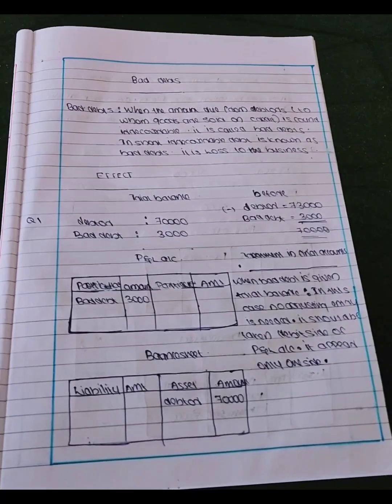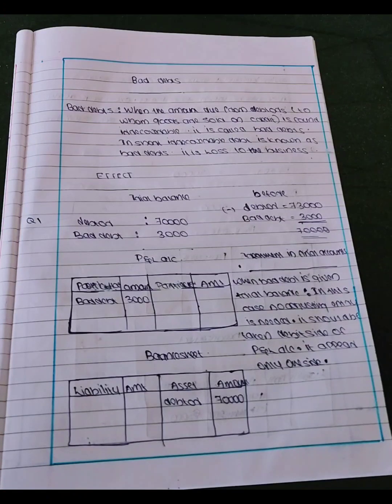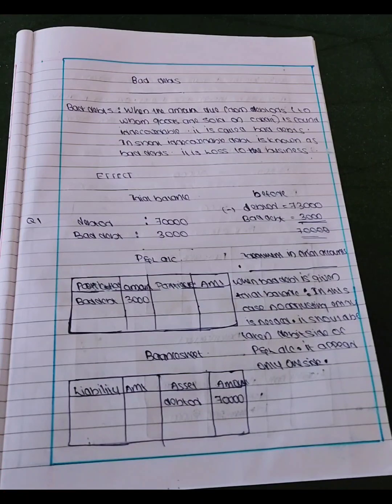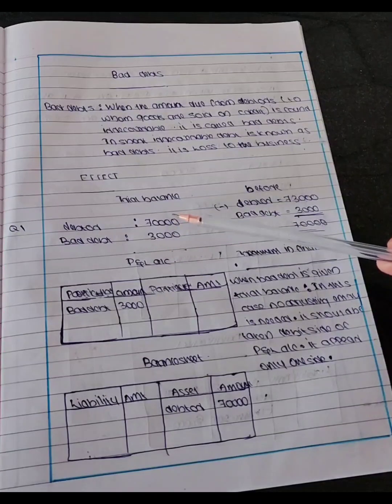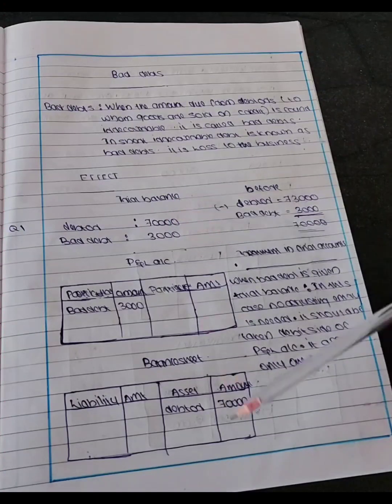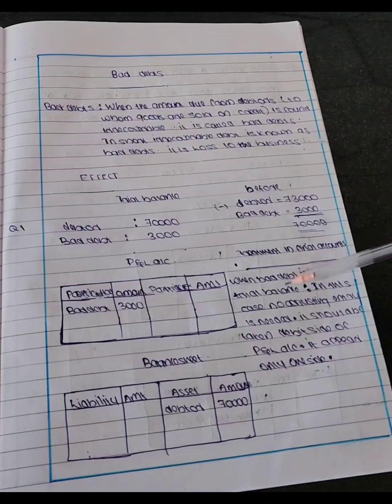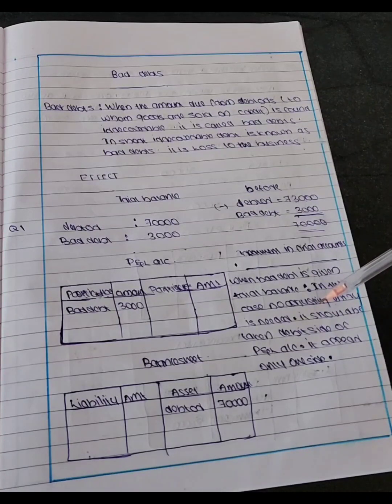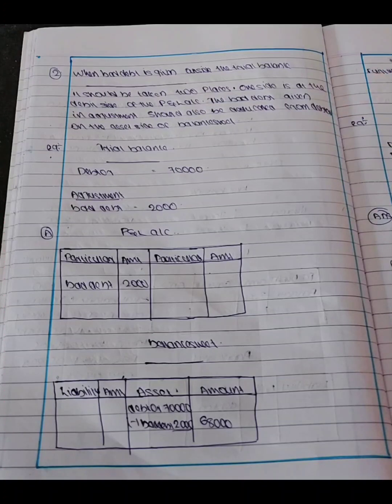BAD DEBTS IN MALAYALAM/FUTHER BAD DEBTS/PROVISION FOR BAD DEBTS/FINAL A/C ADJUSMENTS.BCOM,CMA,CA,MBA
WHAT IS BAD DEBT & FURTHER BAD DEBT ACCOUNTING TREATMENT FOR BAD DEBT